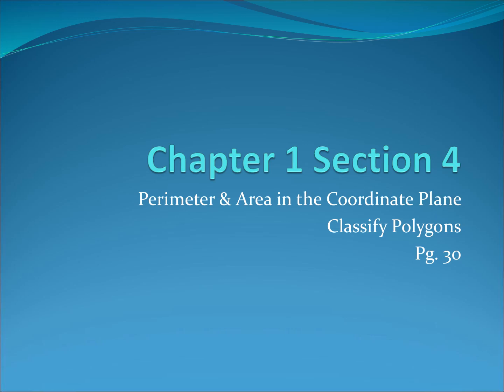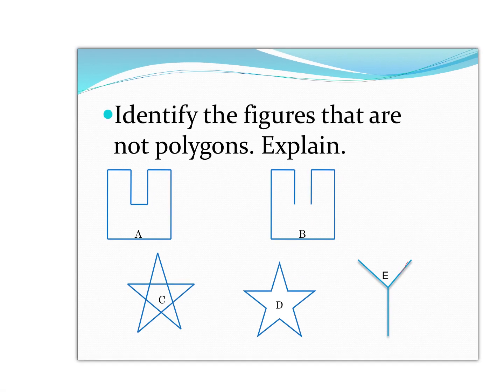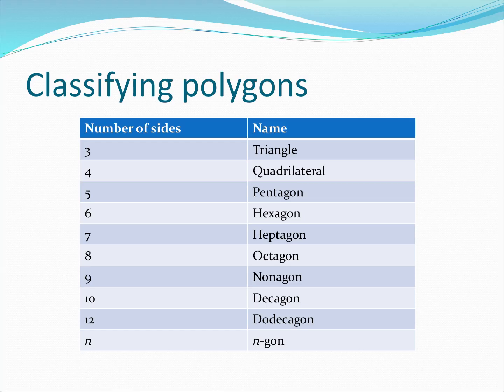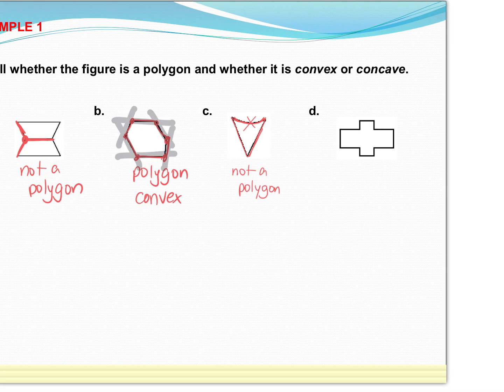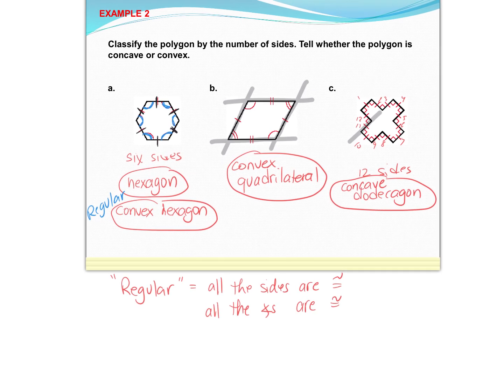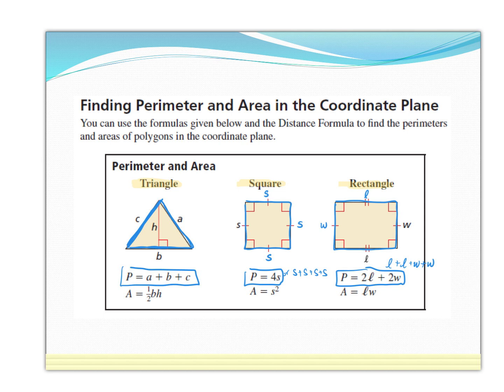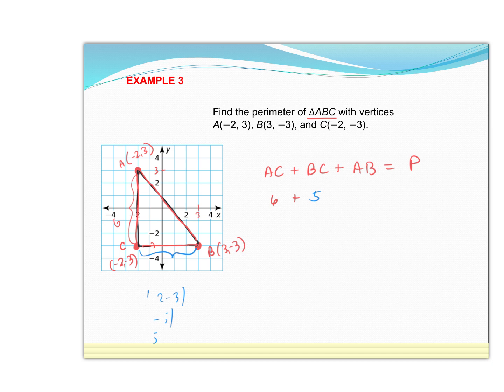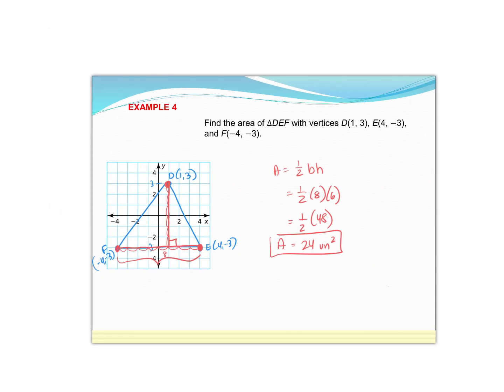Fernandez_ GeoH_1.4 Lesson